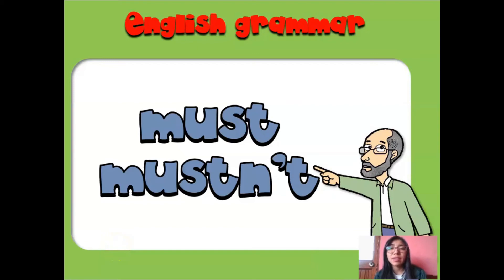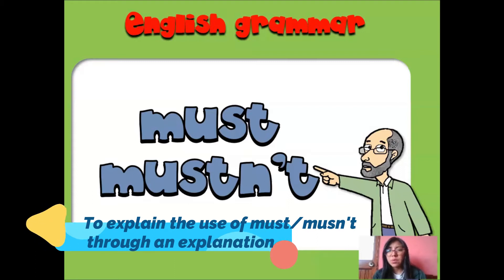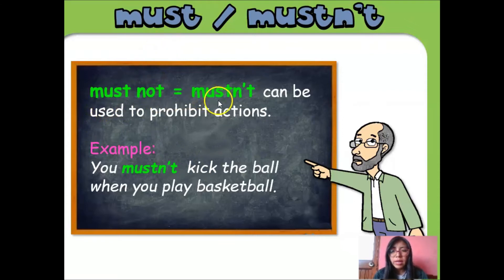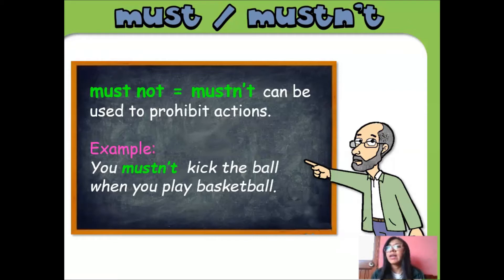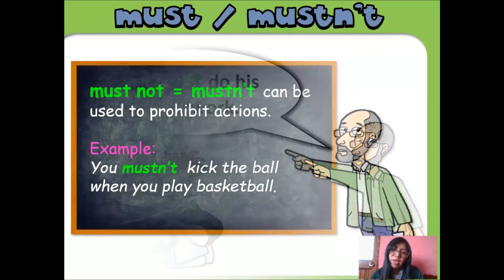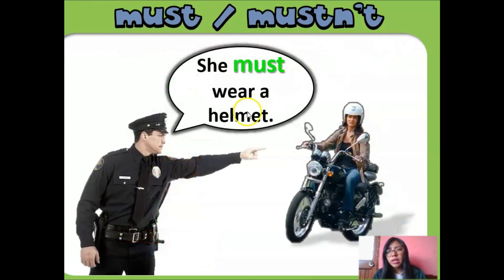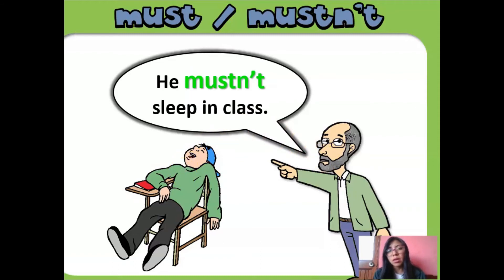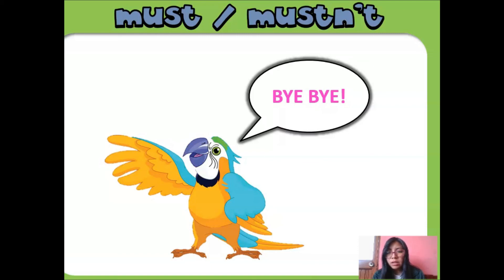10 MO EGB ENGLISH 27 DE ABRIL DE 2020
30AVO VIDEO DEL 10 MO EGB ENGLISH 27 DE ABRIL DE 2020